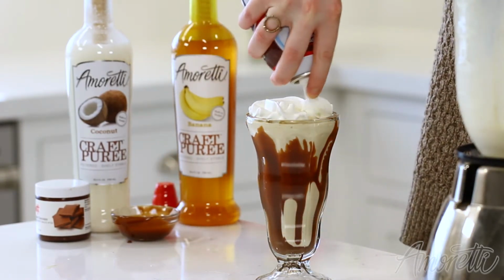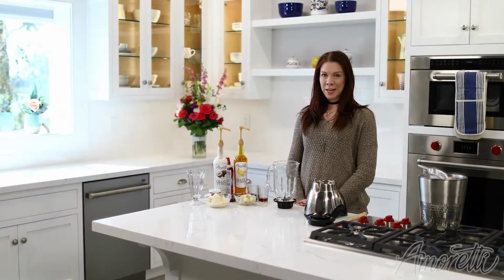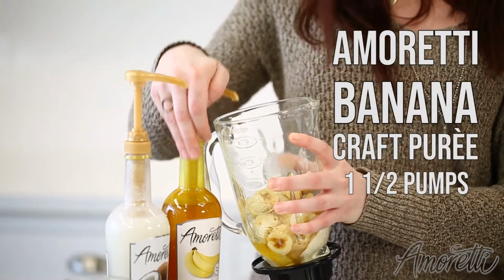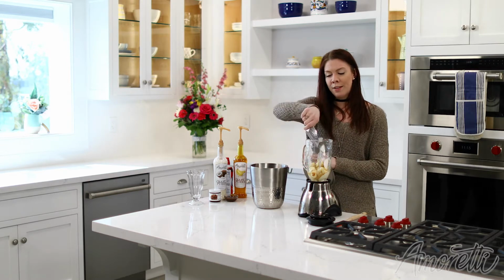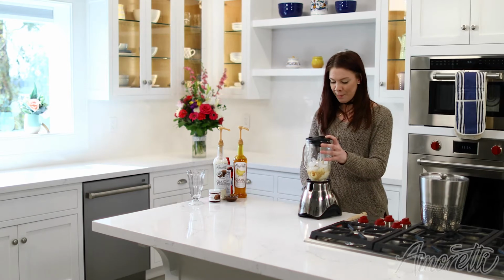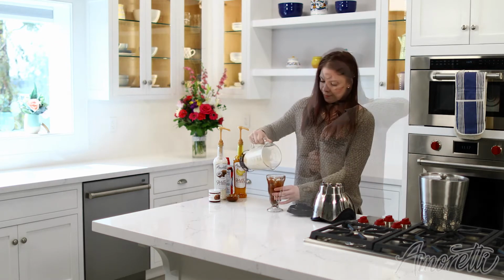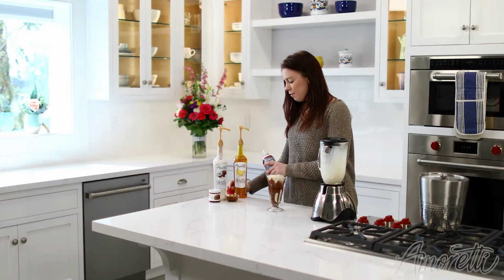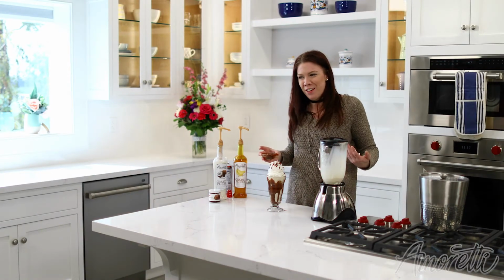How to Make a Dirty Banana Smoothie | Spiked Tropical Smoothie Recipe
In this video we'll show you how to make a Dirty Banana Smoothie.

The song in the video is: "Downtown Funk" by Dj Quads on SoundCloud: